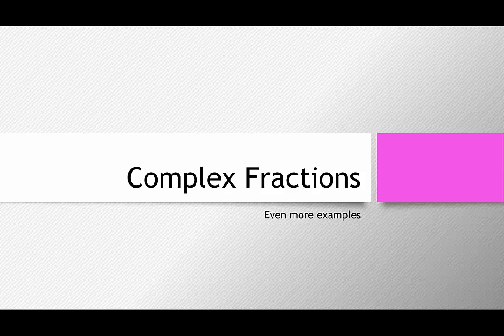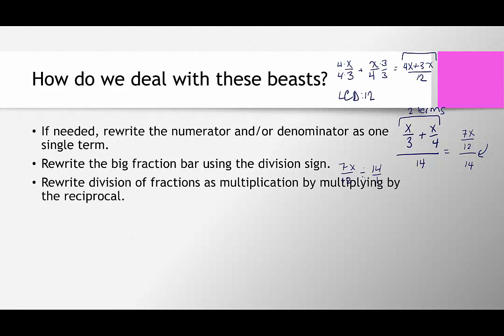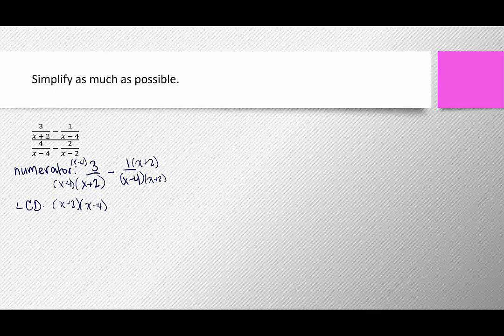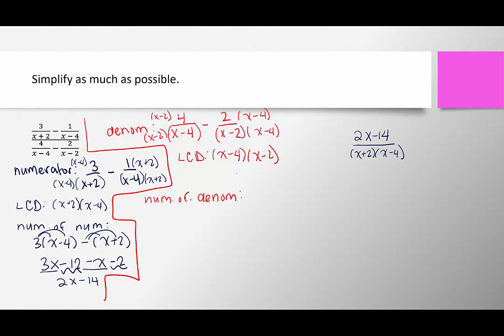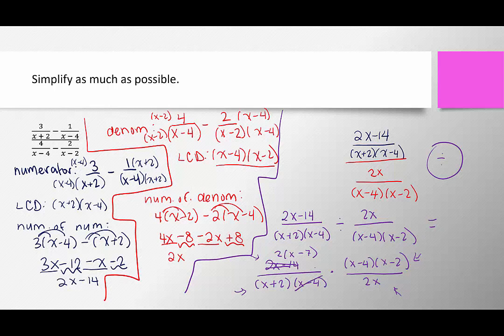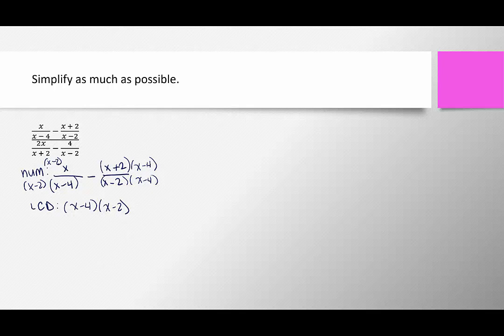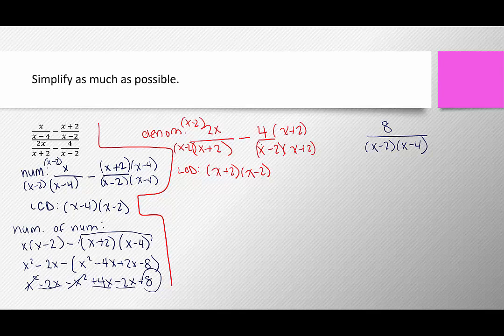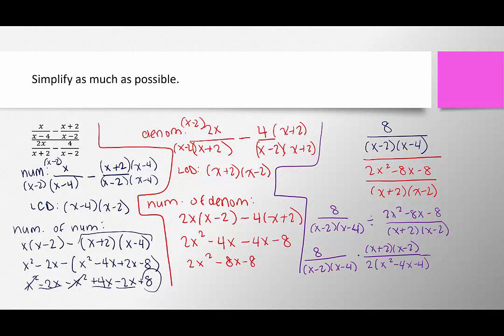More examples of simplifying complex fractions